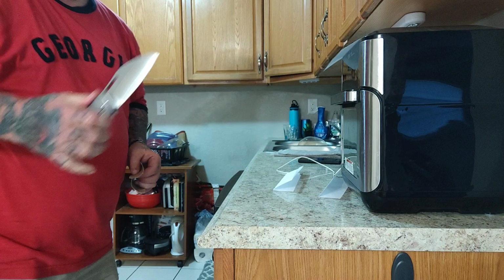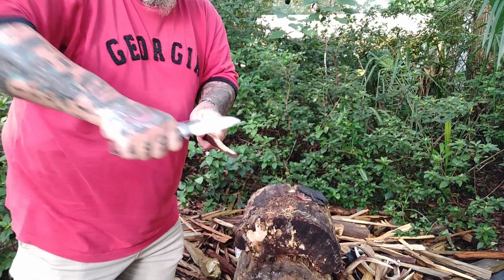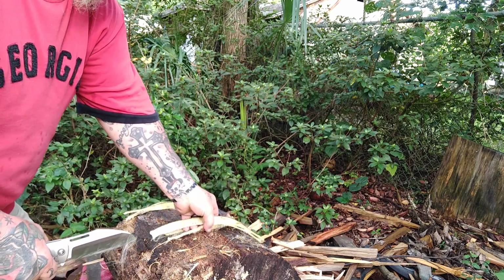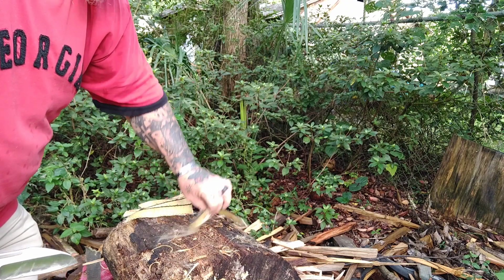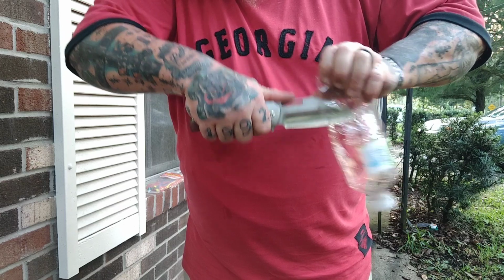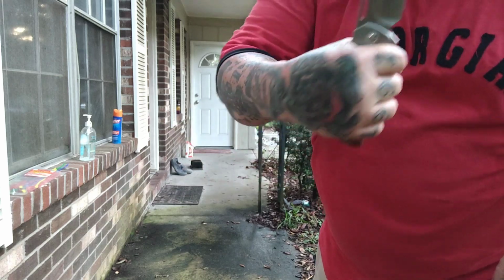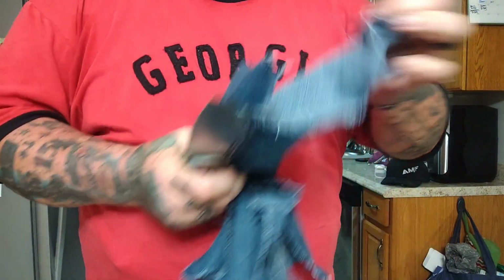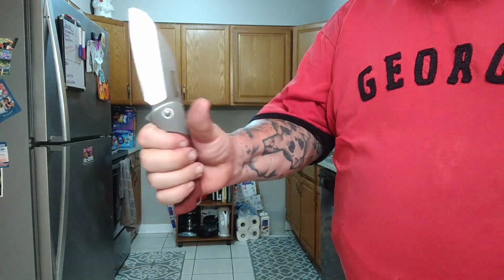GUNGNIR BY RENEGADE EDC!!! BADASS FOLDER!! @Thrasher's Garage & 9K!!!!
Edited by YouCut my brother from another mother Brandon Thrasher sent an entire box of knives for me to test out and play with sent a surprise for Megatron! THIS IS "GUNGNIR" DESIGN BY CHRIS OVER AT RENEGADE EDC!! BUILT BY REATE!!